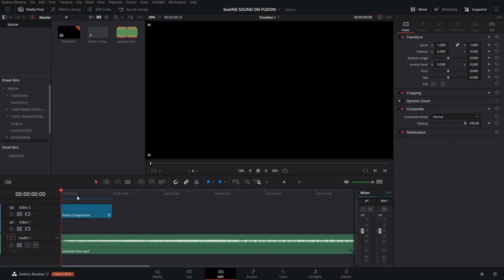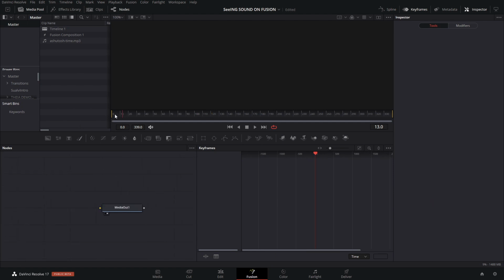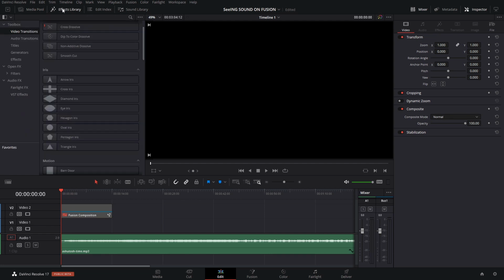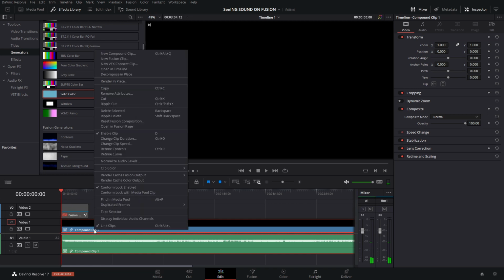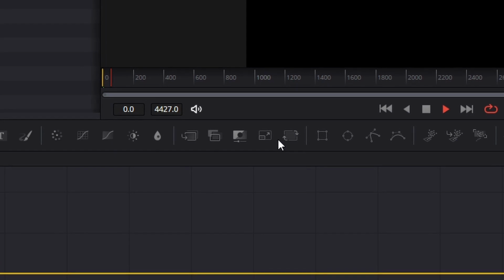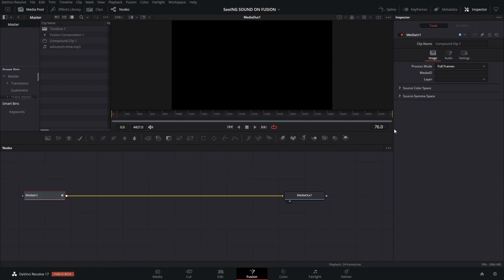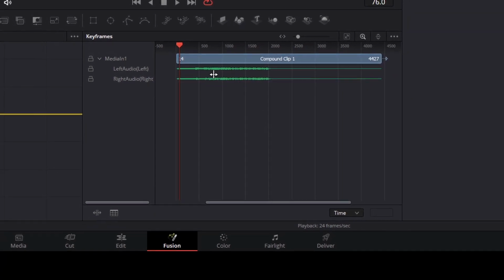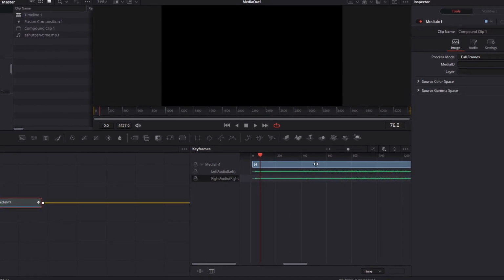Sound Inside DaVinci Resolve Fusion | DaVinci Resolve 17 New Feature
If you've downloaded the new version of DaVinci Resolve; DaVinci Resolve 17, and are excited about trying out the sound feature within DaVinci Resolve Fusion, in this quick tutorial I show how you can actually see your sound waves, and how you would actually go about starting a fusion composition with sound.

So that if you are trying to do Motion Graphics and link them the beat for example, you can actually see your sound bar with Fusion in DaVinci Resolve 17.

Hope you find this helpful and I hope that you have fun creating some awesome stuff inside DaVinci Resolve 17.

I have over 100 videos that you can enjoy and plenty of free davinci resolve templates that you can download too .